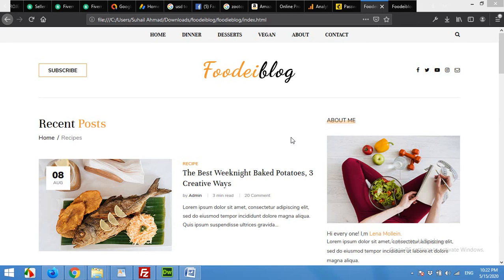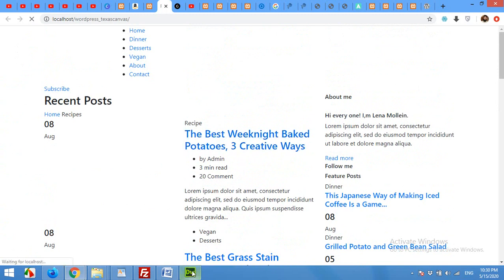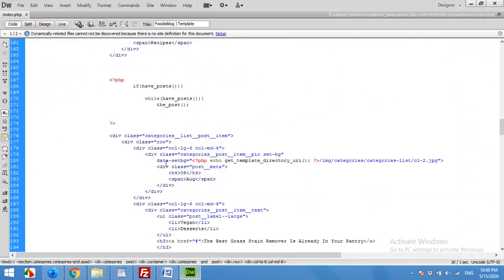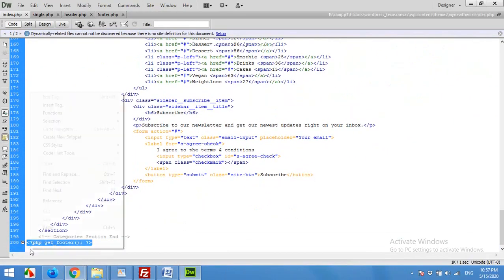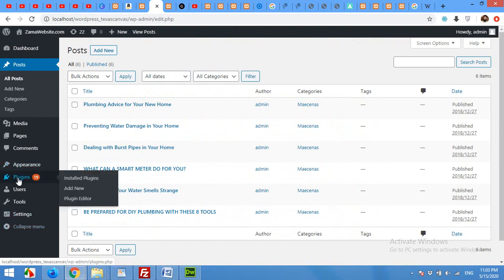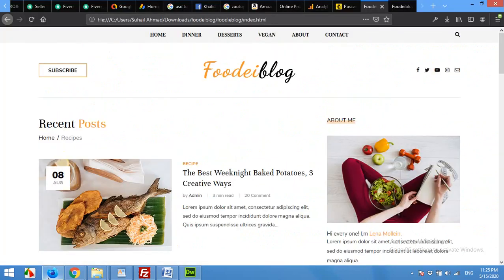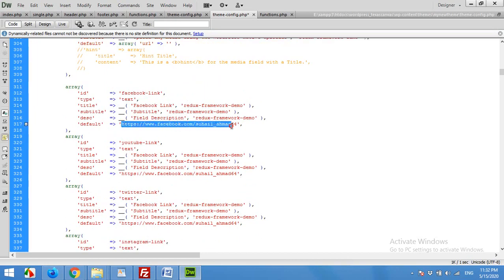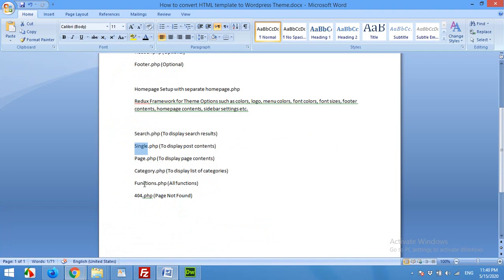Convert HTML to Wordpress Theme Custom Coding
In this video you will learn how to convert a static hrml website into a fully responsive dynamic WordPress website. there is a very simple method which you can use to build a fully functional WordPress theme and website

convert html website to WordPress theme,
html to wordpress website,
how to make a WordPress website from html template,
html template to WordPress theme